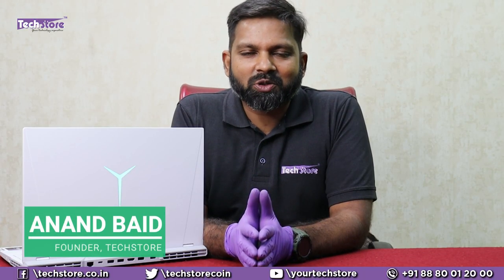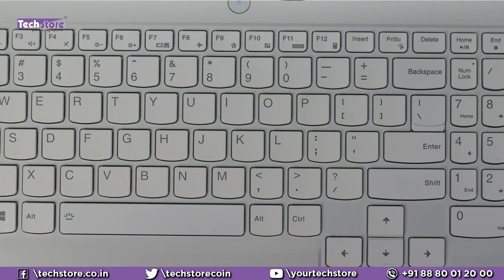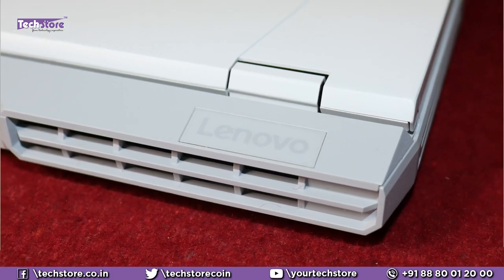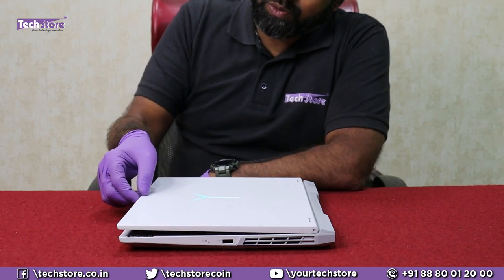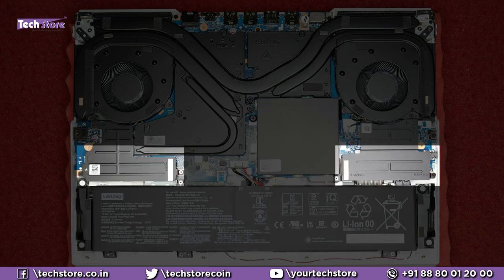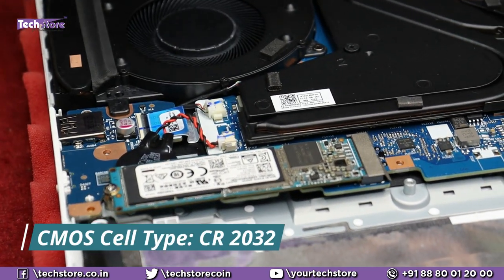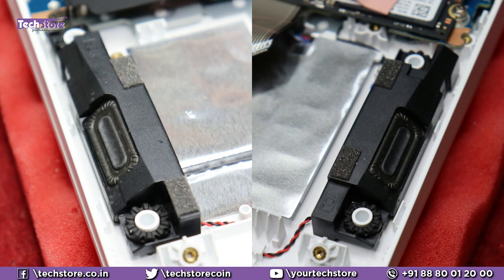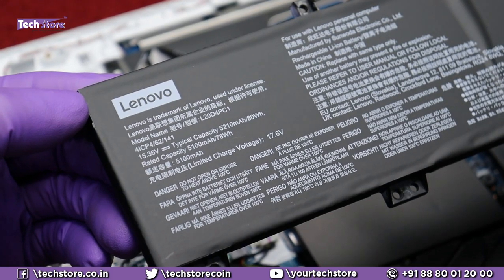Lenovo Legion 5 Pro 2022 : Review upgrade ram ssd battery disassembly of base DIY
- We showcase the latest Lenovo Legion 5 pro. Watch this video before buying the laptop. After watching this video, you will be able to upgrade the ram harddrive ssd battery & literally everything in the base of this phenomenal laptop.